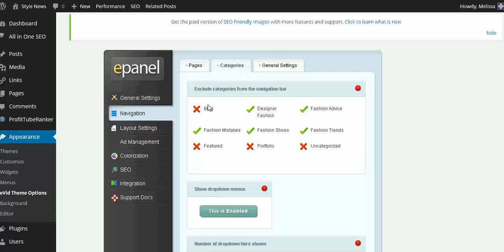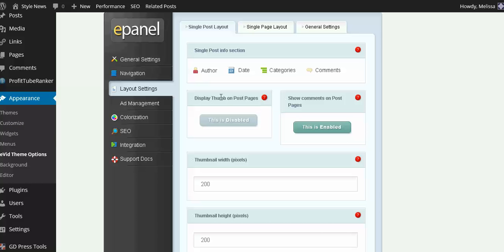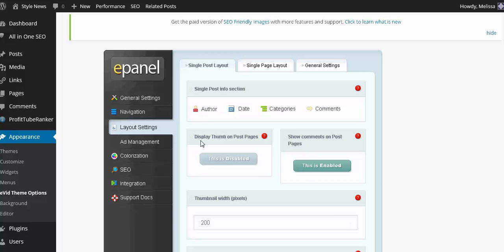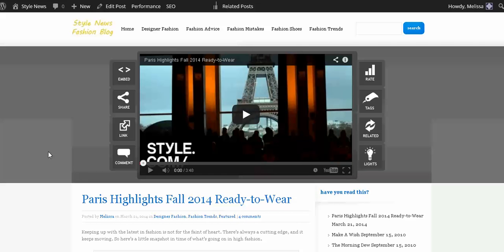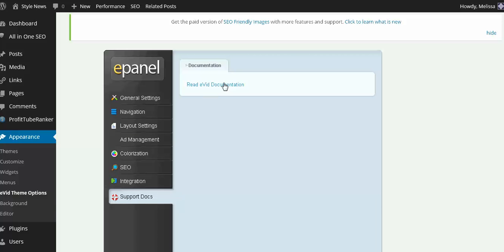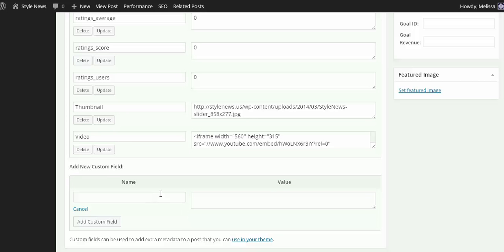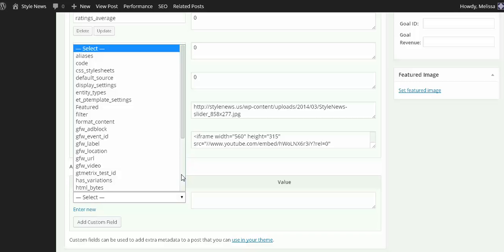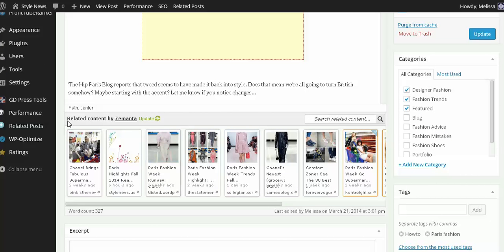Elegant Themes Evid theme tips - Video 2 out of 3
Here's video #2 in a series of 3 videos I made on using the Elegant themes Evid ePanel, making changes to navigation, and the proper post settings for the thumbnails and video embedding.